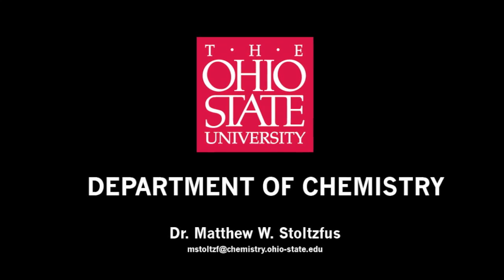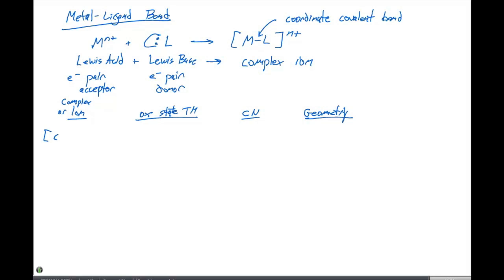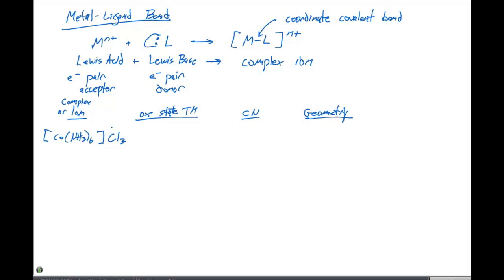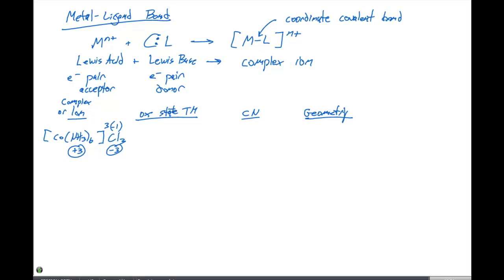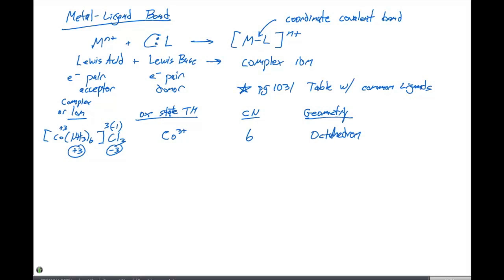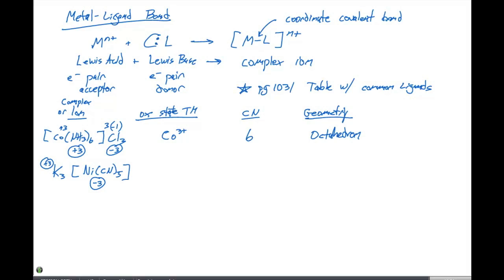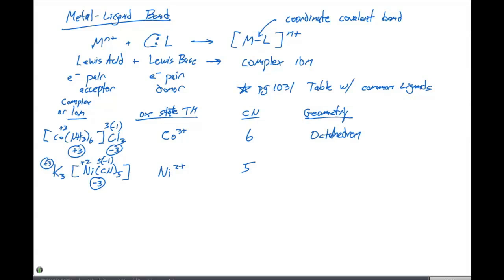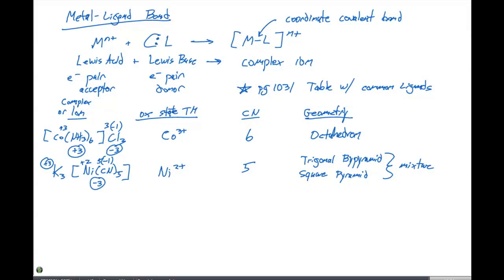23.2.5 Oxidation States, Coordination Numbers, and Geometries of Transition Metal Complexes